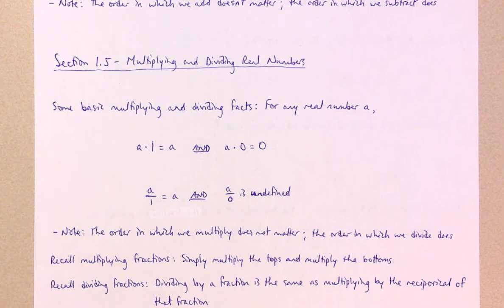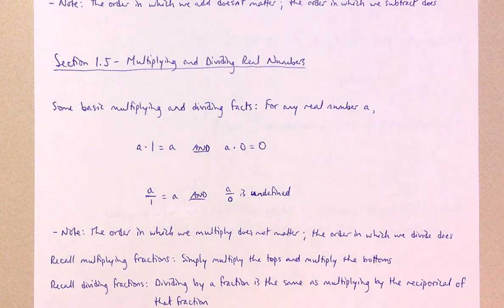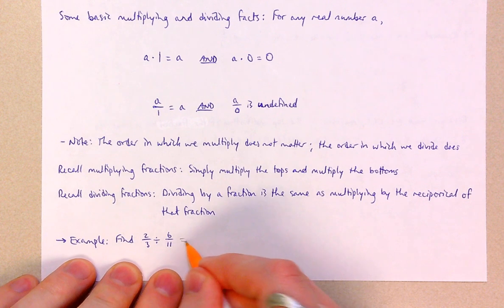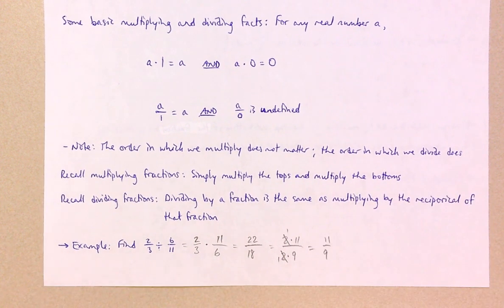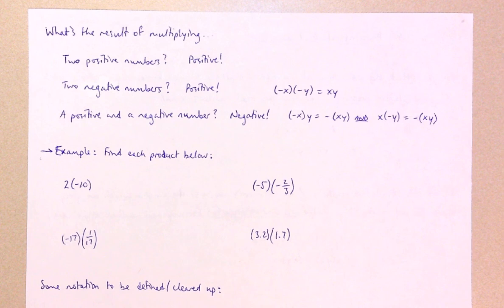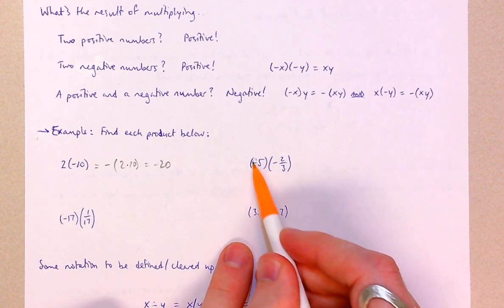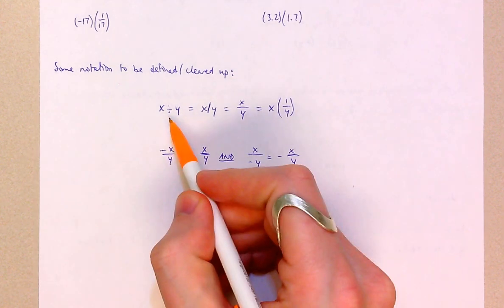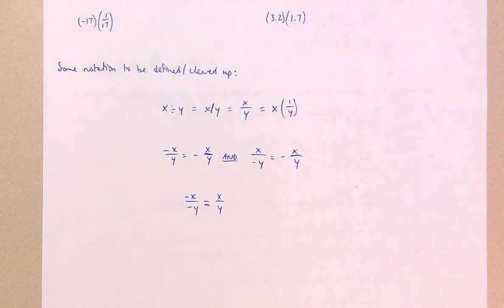Intro to Algebra - Multiplying & Dividing Real Numbers